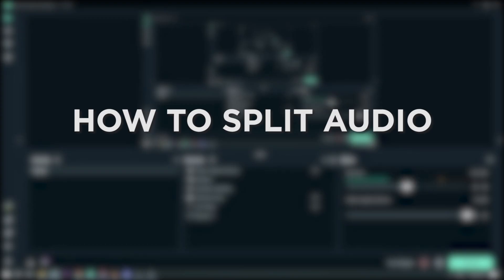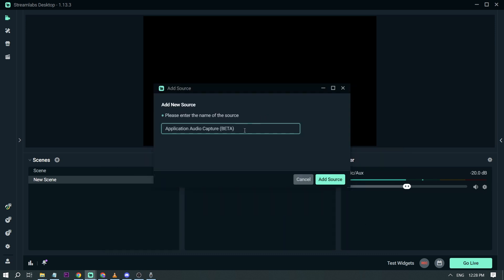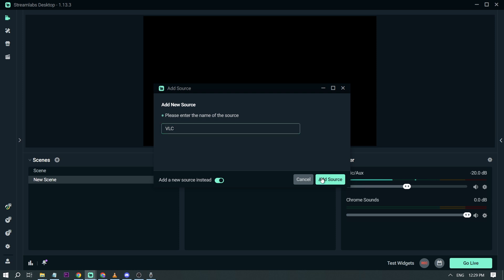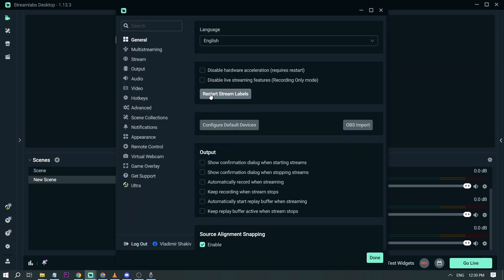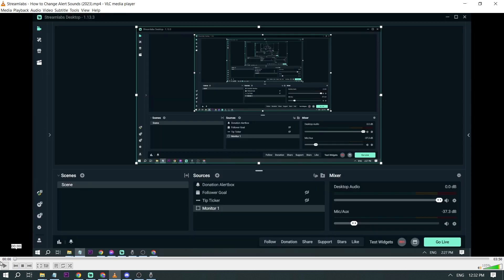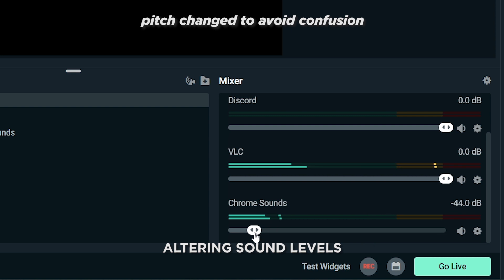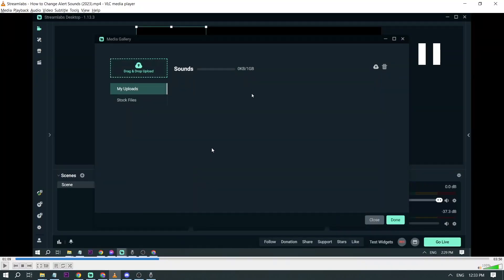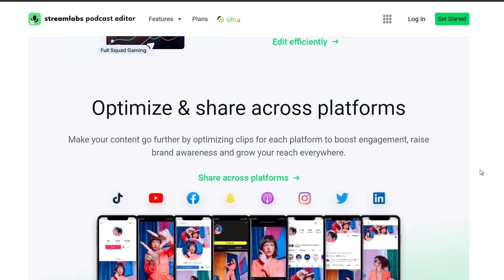Streamlabs - How to Split Audio in 2026 (Fast & Easy)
Here's how to separate audio in Streamlabs OBS easily. In the end, you will be able to have multiple audio tracks in your Streamlabs OBS studio.